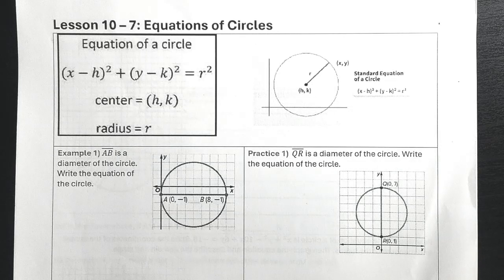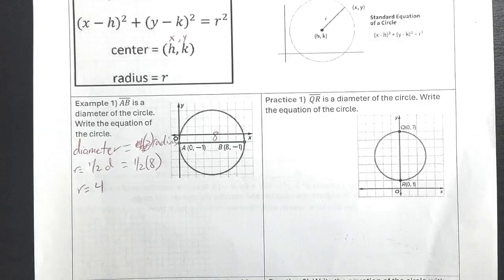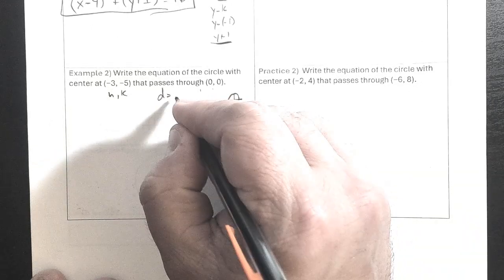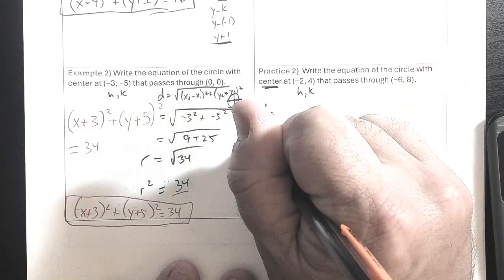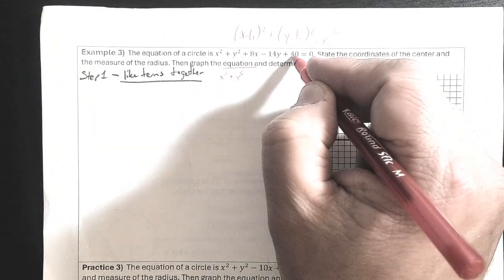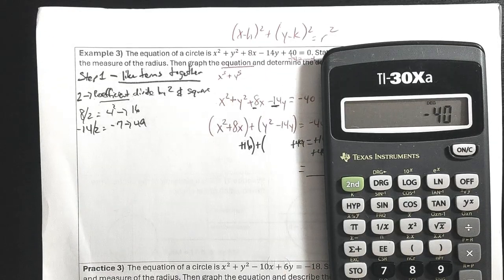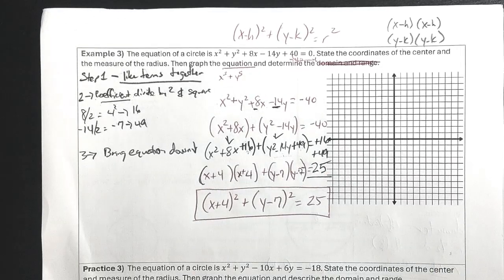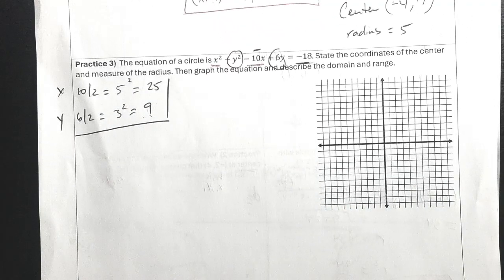Module 10.7 Equations of Circles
Module 10.7 Equations of Circles including finding the radius, and completing the square.  FCHS Geometry 25-26